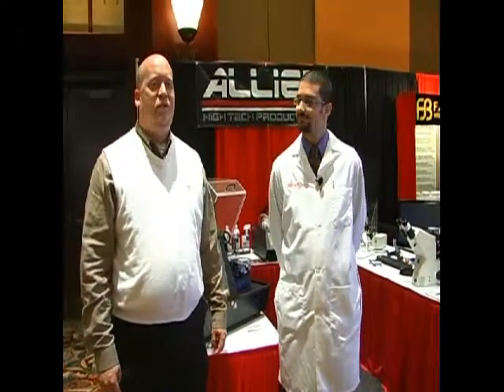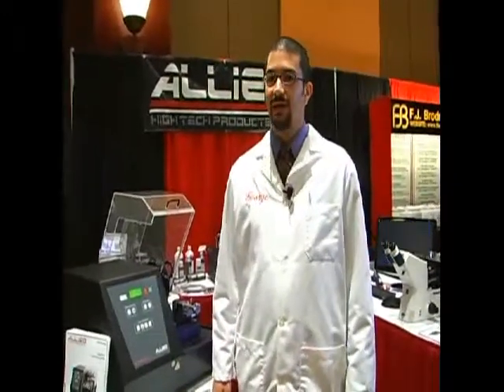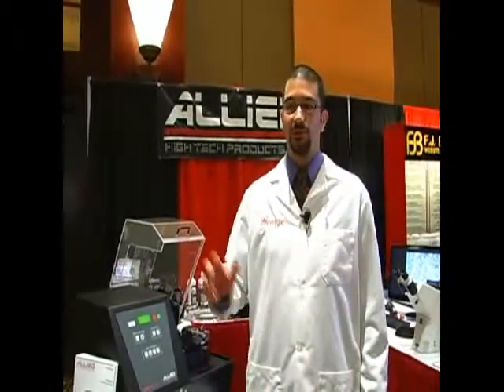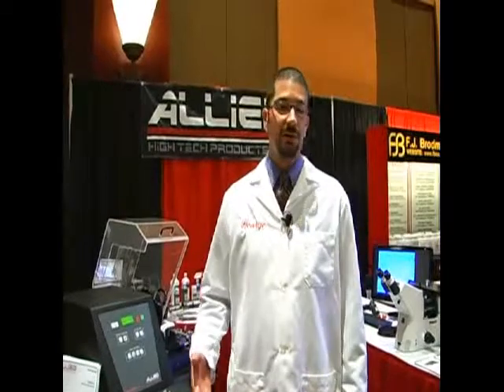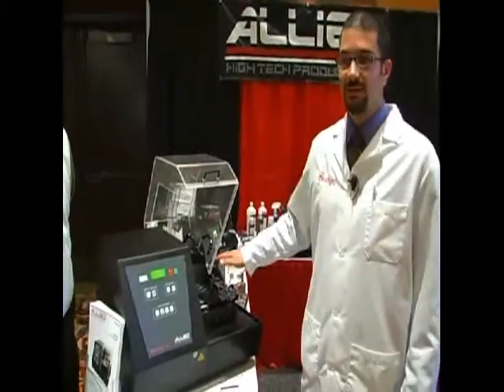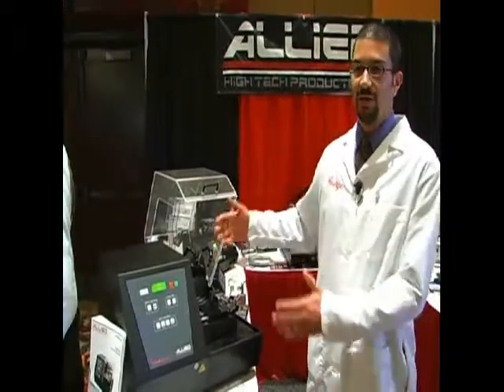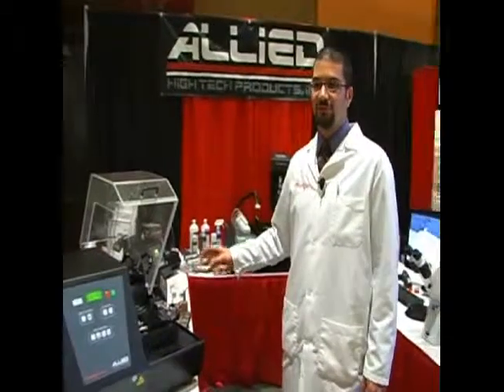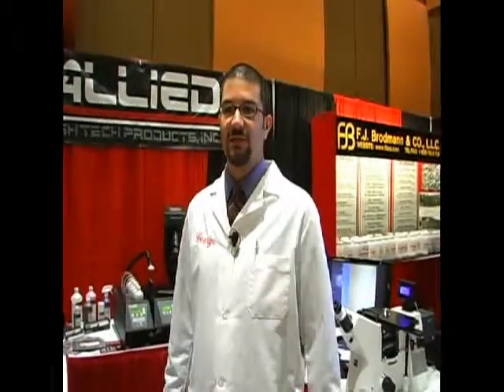Allied High Tech Products Booth at ITSC 2012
ASM International and the Thermal Spray Society present the world's foremost international conference and exposition for thermal spray technologists, researchers, manufacturers and suppliers. At this year's ITSC 2012 Conference and Expo, in Houston, Tex., Allied High Tech Products Materials Engineer George Abraham talks about Allied High Tech Products' line of laboratory equipment which includes saws and polishers.